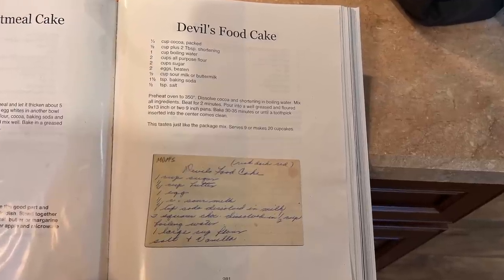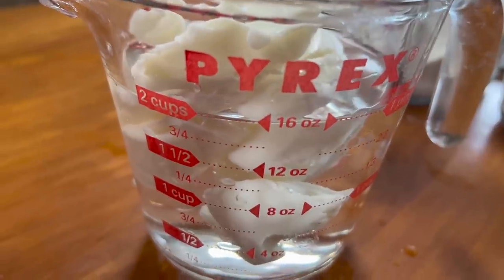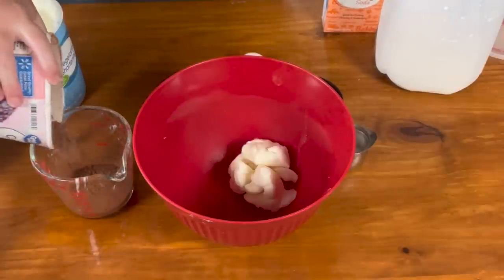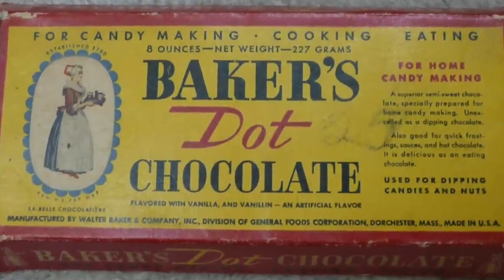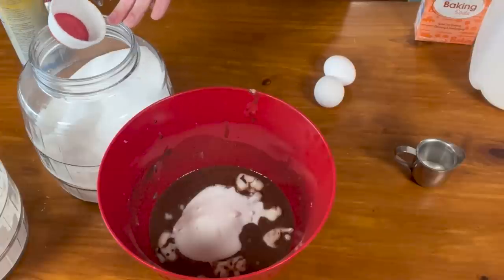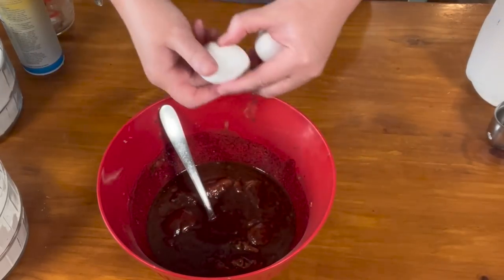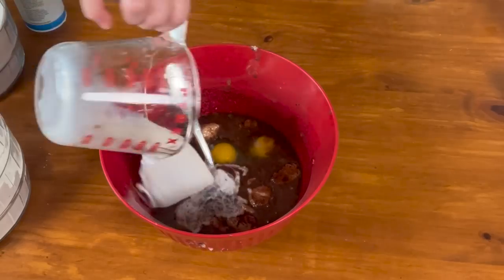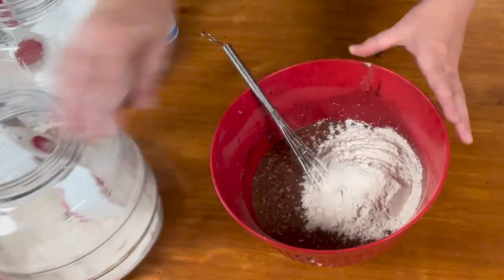1920's Depression Era Cooking - Easy Devil's Food Cake Recipe From Scratch!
My Great Grandma's Easy Devil's Food cake recipe from scratch is a cheap, quick and easy chocolate cake recipe from the Great Depression. 1920's Depression-era recipes are usually easy to make with simple ingredients and this devil's food cake is easy and delicious!